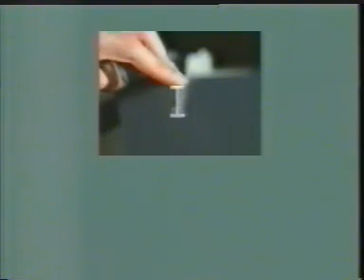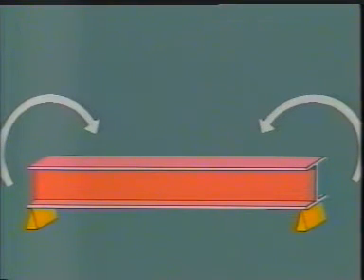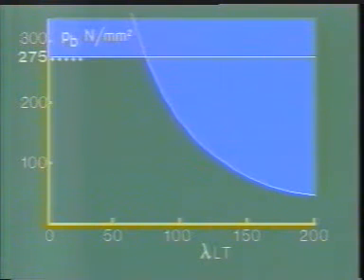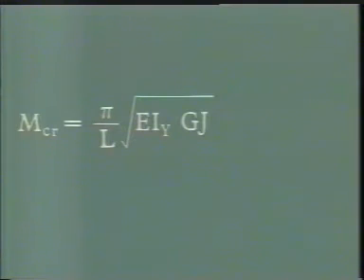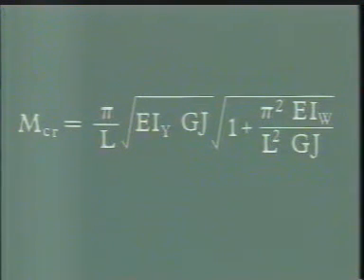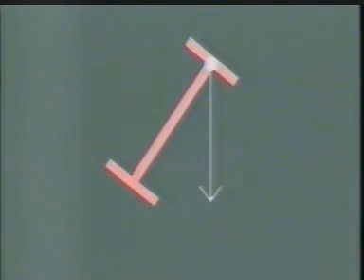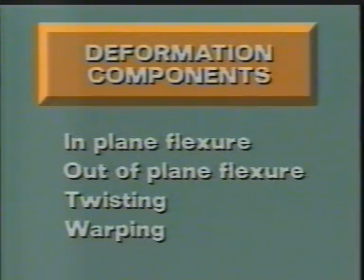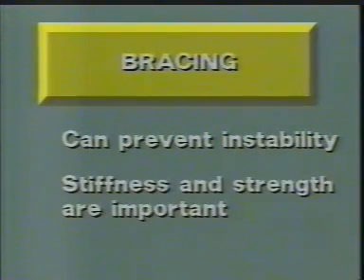Beams - Civil Engineering